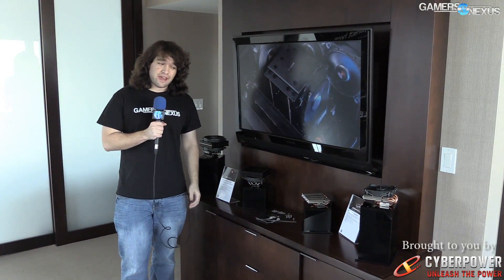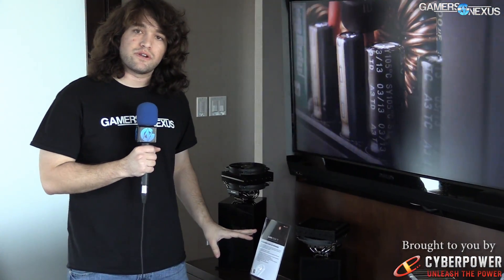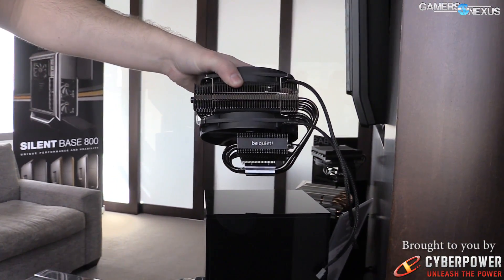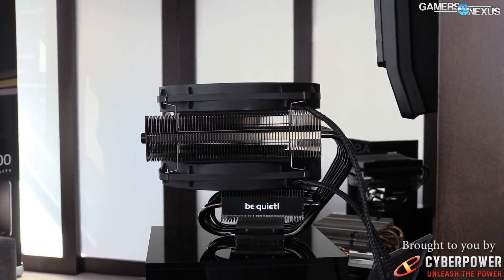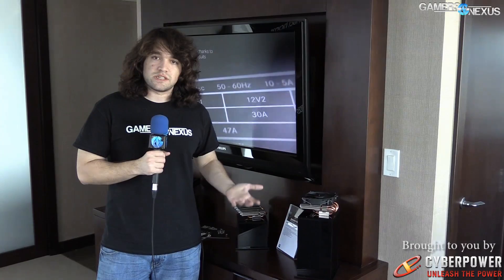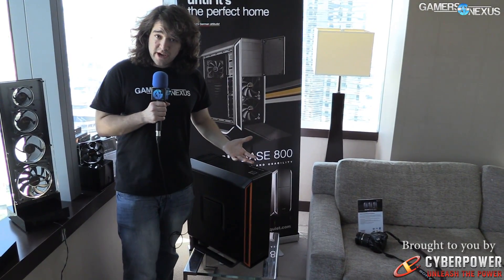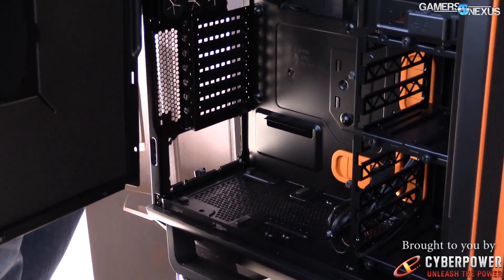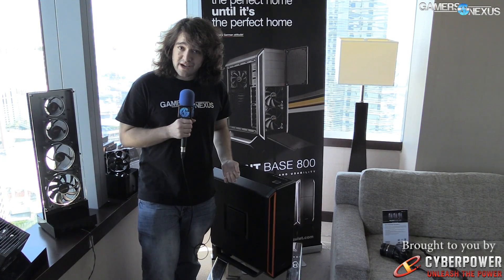Beautiful Be Quiet! Dark Rock TF & Shadow Rock LP CPU Coolers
This video overview walks through Be Quiet!'s CES suite at CES 2015, overviewing the specs of their Dark Rock TF & Shadow Rock LP CPU coolers. We also look at the Silent Base 800.